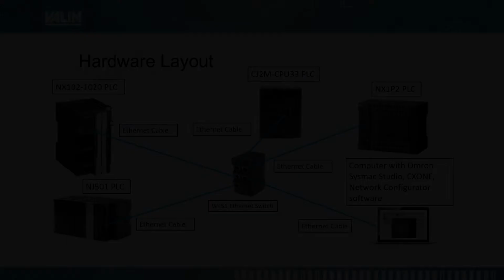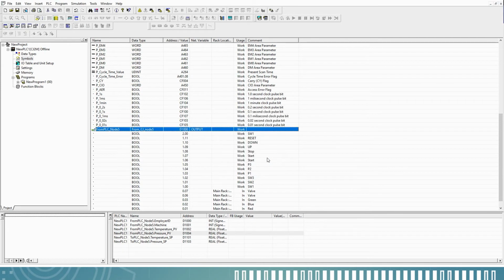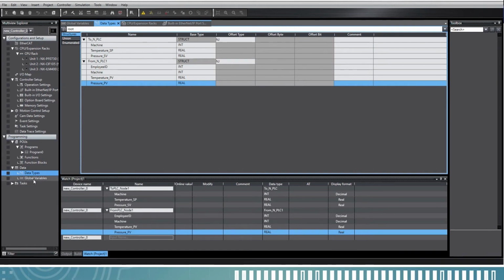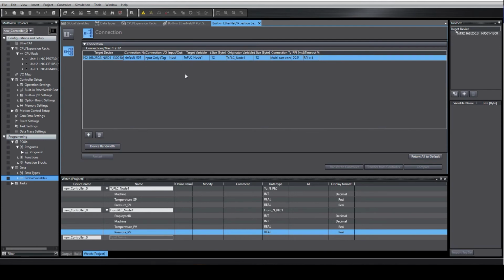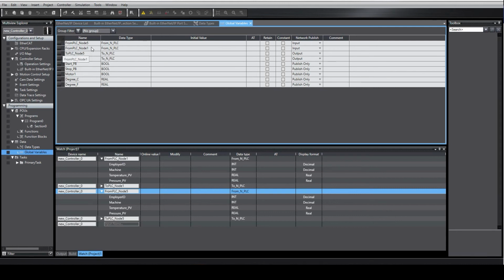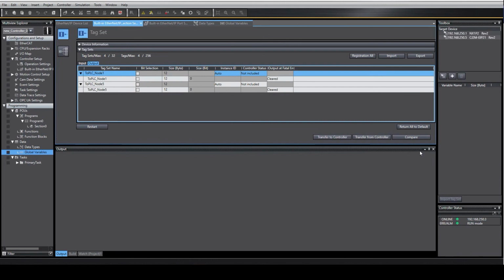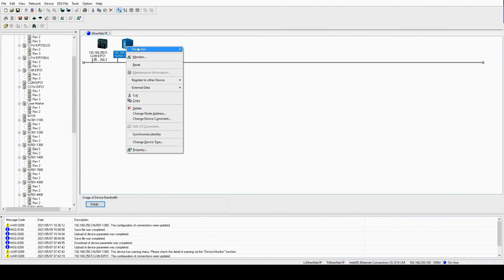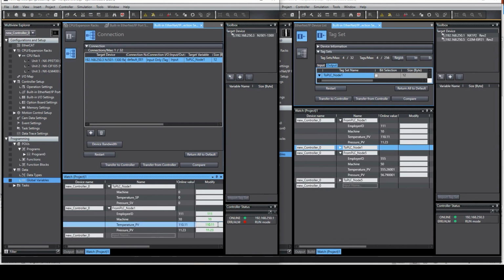How To Set Up Ethernet IP Comm to Gather Data from CJ2M-CPU33 and NX1P2 PLC to NJ or NX Series PLC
Hello everyone, today I will illustrate how to set up Ethernet IP communication to gather data from an Omron CJ2M-CPU33 and NX1P2 PLC to a Machine Automation Controller, NJ or NX series PLC.
I am Tom Trinh, Senior Application Engineer for Valin Corporation. Let's get started.

So here are my setup. I have a CJ2M CPU 33 PLC acting as a slave connected to the W4S1 Ethernet switch. I also have an NX1P2 PLC acting as a slave and it's connected to the W4S1. And I have an NJ 501-1300 PLC acting as a master connecting to the W4S1 Ethernet switch as well. And this NJ501 can be NX102, can be any NX series PLC as matter of fact acting as a master. And over here I'm running the Omron Sysmac Studio software, development software,  CX programmer which is part of the CXONE and  the Network Configurator to be able to do this. First we wanna set up the CJ2M-CPU33. So to do that, what we want to do is select the new PLC here. Double click on it. Actually I need to go offline. We select the settings here and select CPU33. Then the network type we want to select Ethernet IP and that's how we connected to the PLC. You want to click settings and type in the IP address of the CJ2M PLC. In this case, I'm using 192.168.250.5. OK click OK there. Click OK here. So now we're going to need to create a structure to be able to use it in the tag in the global variable, so we can send the data out and receive the data. So to do that you want to double click on a data type.

This will show up I already created two structures here. One is From_CJ_node5 and the other structure is To_N_PLC. If you want to create more structure, you would right mouse click here, click insert and select structure. And you notice in here, in my structure From_CJ_node5. I define my members and my data type. The data type for these members. So once you create a structure, what you want to do next is select the symbol. OK. And in this symbol, I already created the tag called FromPLC_node5. OK, so let's add it this so you see how I set up. By the way, if you want to create a new tag, you would right mouse click in here and select insert symbol and you're going to fill them out the name the data type, the address, and also the network variable. OK, I'm going to close this. I'm going to show you what I did here. Right mouse click and click edit. So here's the name that I created FromPLC_Node5. Because I already created a data type. The structure in the data type if I arrow down here the structure already appeared. I just select it from here. Alright, I'm going to give the address the beginning address of this structure. And this is data memory 1000. And then I select the network variable and of course this is the data, the tag that I'm going to send to the NJ501. So I want to select output and click OK.

What I want to do next is to create another variable, so I can receive from the NJ 501, so the name of the tag is ToPLC_Node5. The data type again is a structure already created in the data type so I just select it from here, from the list and give it the address data memory 1100. Select or check mark the network variable and select input because this is what I received from the NJ501. I click OK. And once you set it up,  you want to go online with the CJ2M PLC and download it. So to do that, tou click this icon Work online. And you know this from offline now it's monitor mode. Then you want to select this icon to transfer to PLC. I'm going to go ahead and do that. So I want to send  Symbols, and Comments and then click OK here. I'm not going to do this because I already done that so I'm going to close this out. But that's how you set up the CJ2M-CPU33 with the tag to be able to receive and send to NJ501. What we will do next is to set up the NX1P2 to have the tag to be able to send to NJ501 as well as receiving it through Ethernet IP. So to do that, you would open and launch your Sysmac Studio. Then select the built in Ethernet IP port and make sure that your IP address is set up correctly. In my application on my setup here I set up as 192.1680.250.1. OK. Next is you want to select the data type so that you can create the structure with all the members in it, so that you can send the data to the NJ501. If you want to create a new structure, you right mouse click here and then create new data type. I'm not going to do that because I already created 2 structures in here. One of them is From_ N_PLC1 and within that I have these members, employee ID, EmployeeID rather, Machine. They both integer type, and Temperature_PV as well as Pressure_PV are real. And I also have another structure called To_N_PLC and in it I have three members, Machine with the data type as integer, the Temperature_SP with the data type Real and Pressure_SV as data type Real.